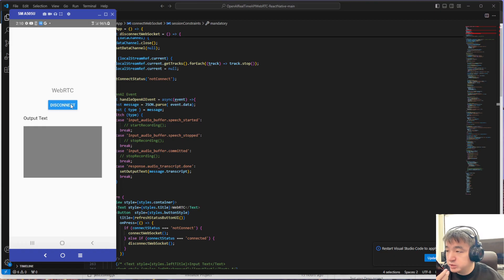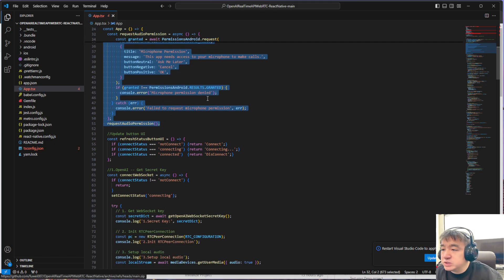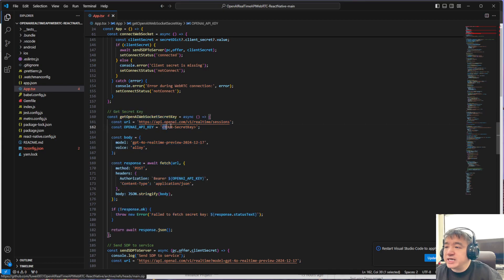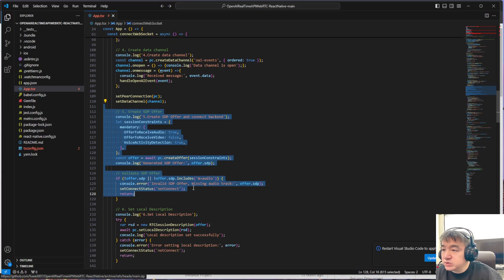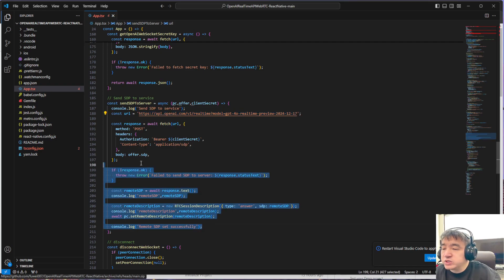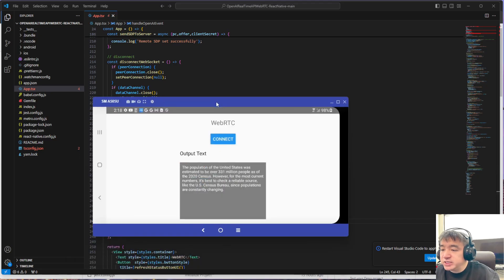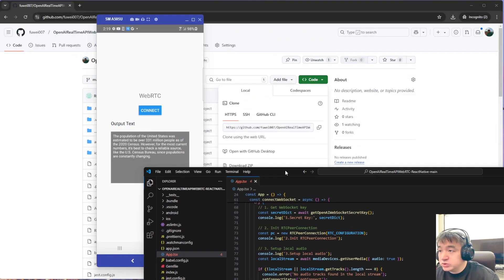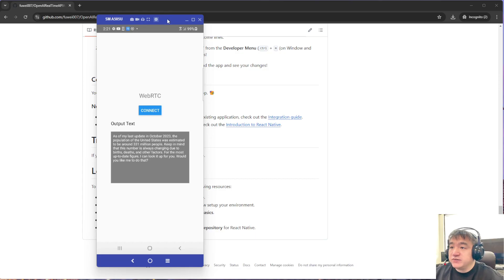Demo OpenAI Real-time API with WebRTC | React Native Demo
OpenAI Realtime API support the WebRTC now. In this video I will show you how it work with React Native.

Websocket Demo
iOS Demo

2. First iOS APP with OpenAI Real Time API by Swift, Saving your energy of building AI agent with Xcode

4. Using Python & OpenAI Realtime API: Live Audio Demo + Function Calling to Talk with Your local PC
5. My First Android Kotlin Demo with OpenAI Real Time API, developer can now build AI agent quickly